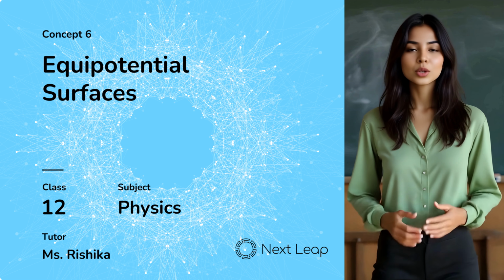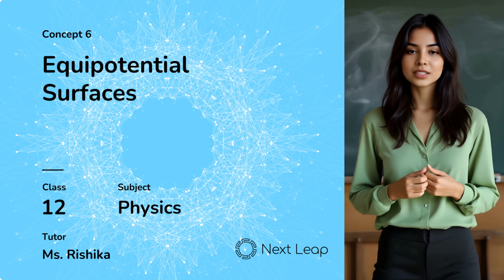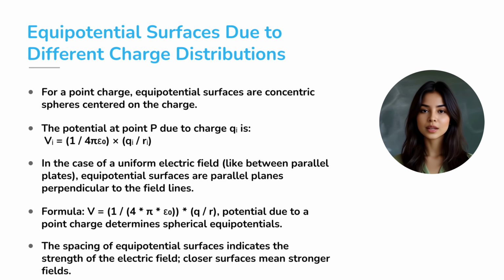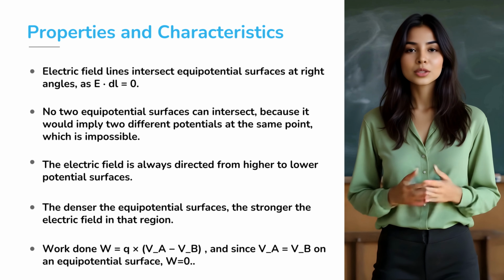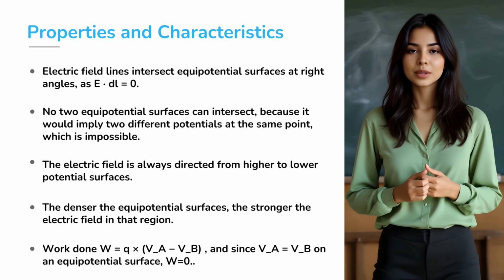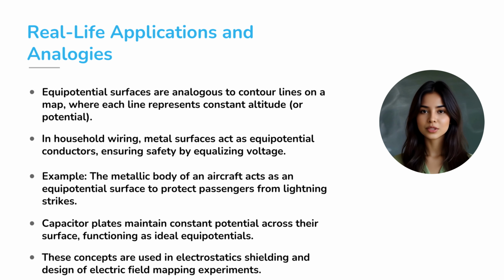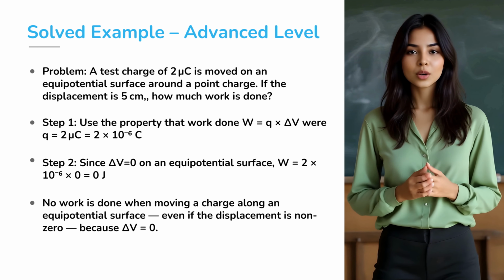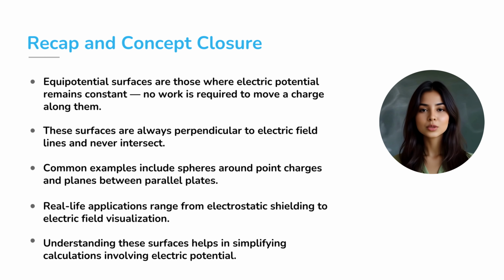Equipotential Surfaces | Class 12 Physics | Chapter - Electrostatic Potential & Capacitance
In this Class 12 Physics session, we uncover the concept of Equipotential Surfaces — surfaces on which the electric potential remains constant. We start with an intuitive introduction, explaining what they represent and how they are visualized in different charge configurations. You’ll learn about equipotential surfaces due to different charge distributions, their properties and characteristics, and how they help simplify electrostatics problems. We also connect theory to real-life applications and analogies for better understanding. To strengthen your grasp, we solve an advanced-level numerical example based on CBSE and competitive exam patterns, and wrap up with a crisp recap to reinforce all key points.

What You’ll Learn in This Video:
Introduction to Equipotential Surfaces: Meaning, definition, and conceptual basis.

Equipotential Surfaces Due to Different Charge Distributions: Point charges, dipoles, and uniform fields.

Properties and Characteristics: Mathematical and physical insights.

Real-Life Applications and Analogies: Understanding through practical scenarios.

Solved Example – Advanced Level: Detailed problem-solving with step-by-step explanation.

Recap and Concept Closure: Summary of essential ideas for quick revision.

Competitive Exam Preparation: Essential for JEE Main, JEE Advanced, and NEET physics.

Clear Visual Learning: Uses diagrams to explain concepts effectively.

Balanced Theory & Application: Combines conceptual clarity with high-level problem-solving.

Quick Revision Aid: Final recap consolidates your learning before exams.